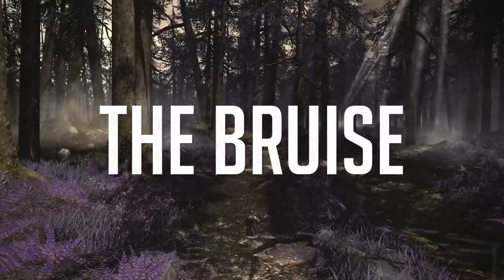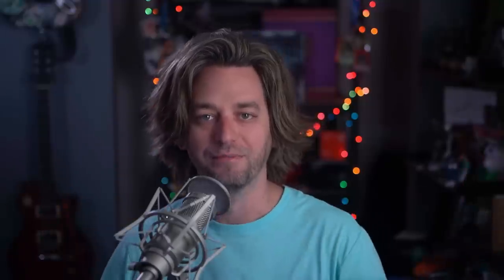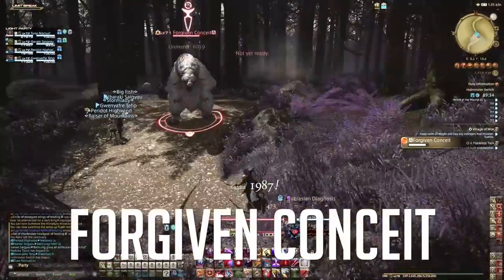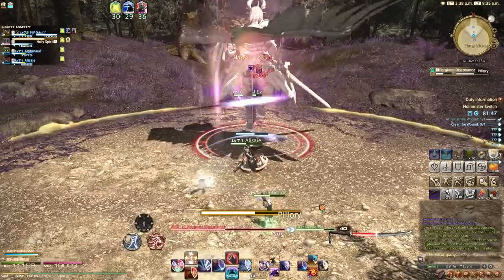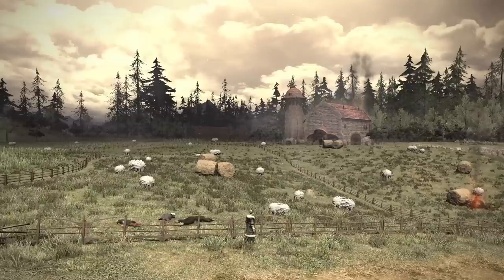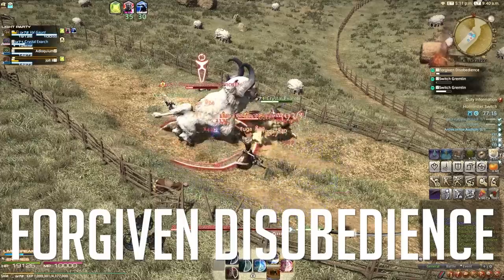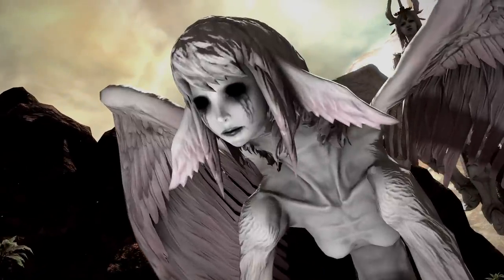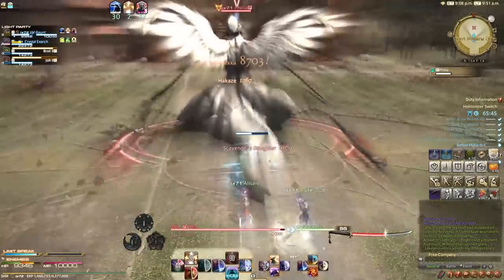Dungeon Dive: Holminster Switch | Shadowbringers FFXIV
Our deep dive on the first dungeon of Shadowbringers. Art Major Garrett and Dungeon Master Kyle present: Holminster Switch.

Follow Garrett & Kyle!